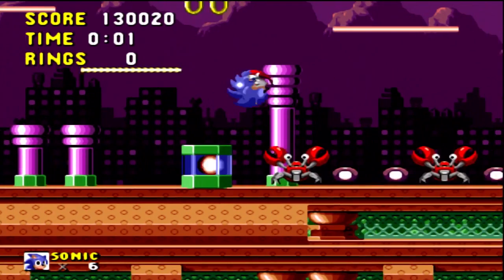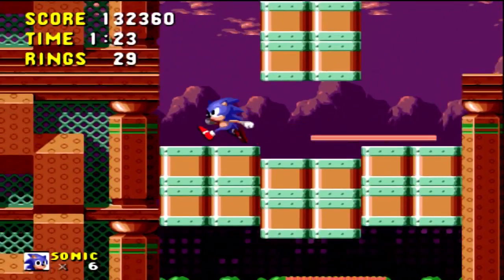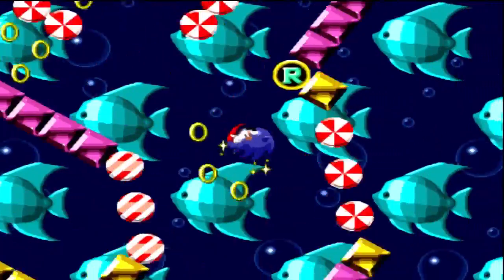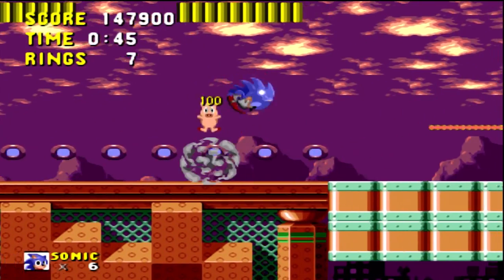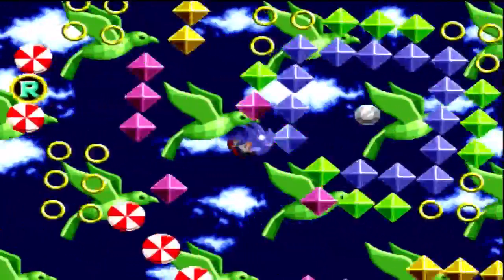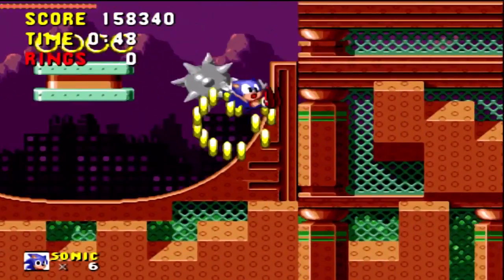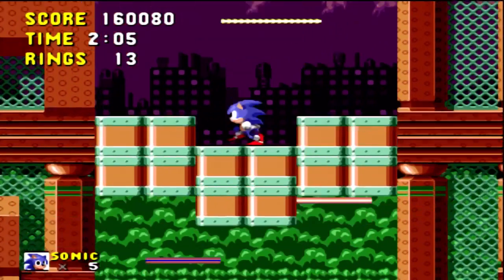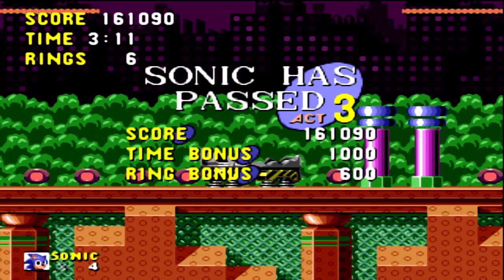Sonic the Hedgehog - Spring Yard Zone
Welcome to Spring Yard Zone. Let's Get the Remaining Emeralds!